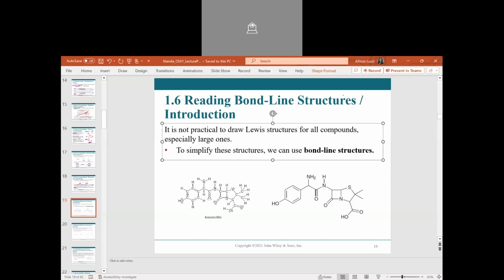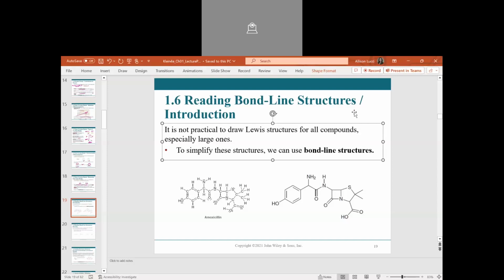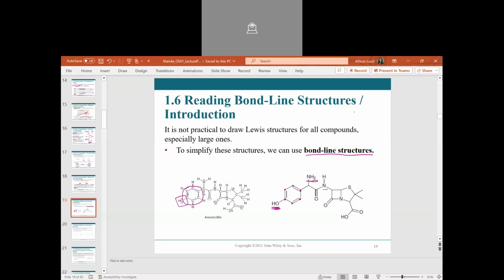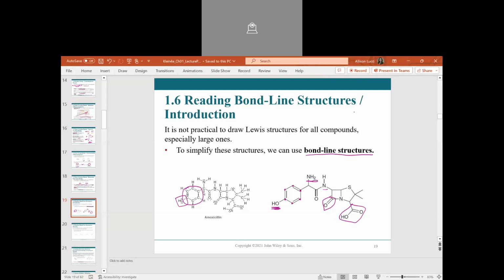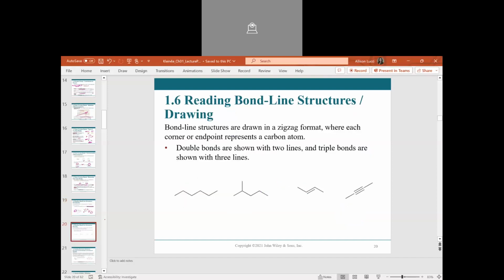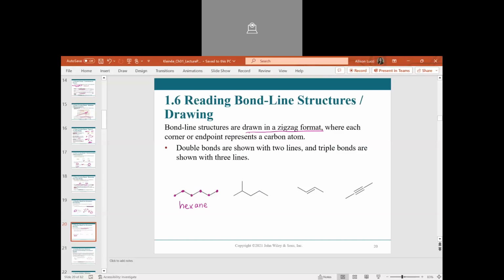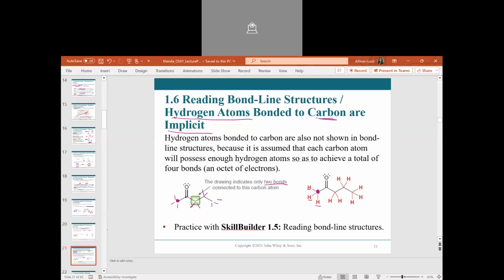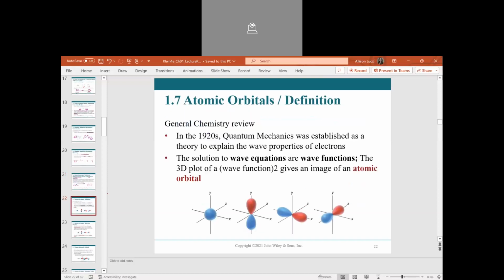Klein Chapter 1 section 6 Reading Bond Line Structures